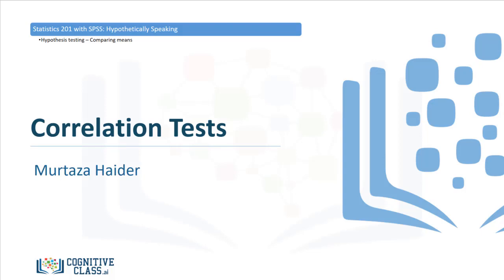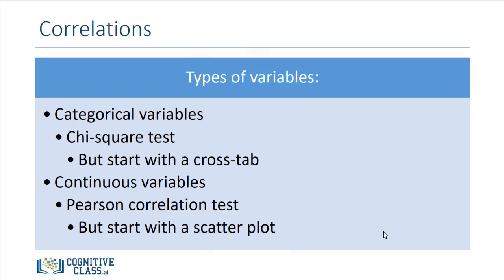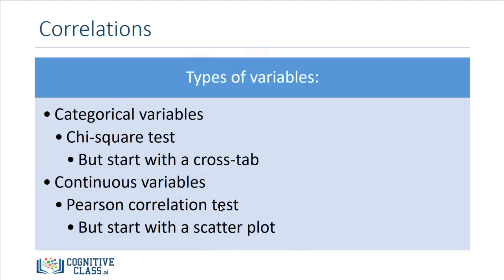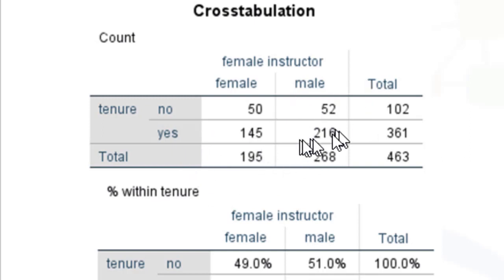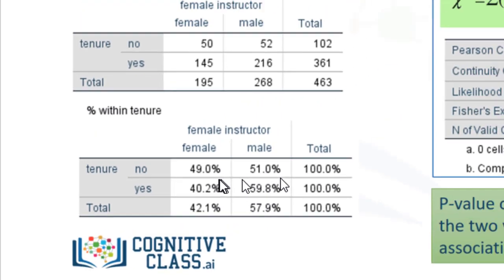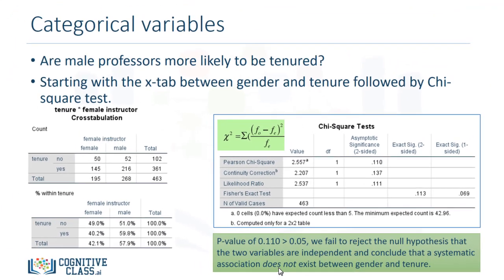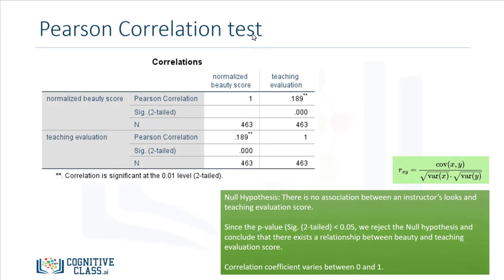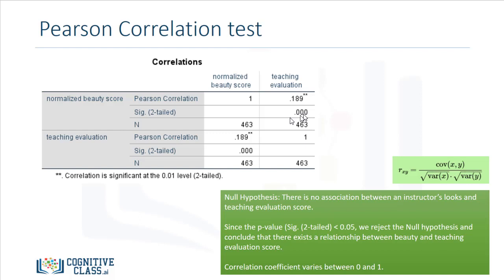How to conduct Chi-square and Correlation tests with SPSS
This video illustrates how one can conduct and interpret Chi-square and Correlation tests using SPSS. Teaching Evaluation data, demonstrated in the video, is available in SPSS format